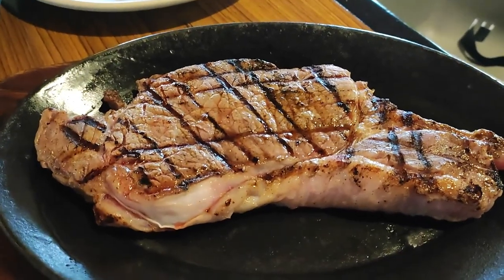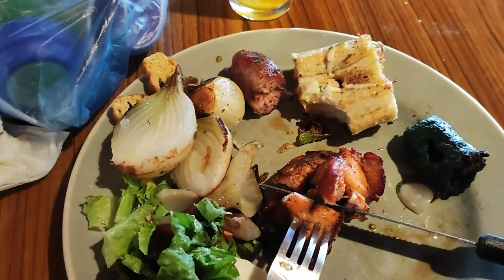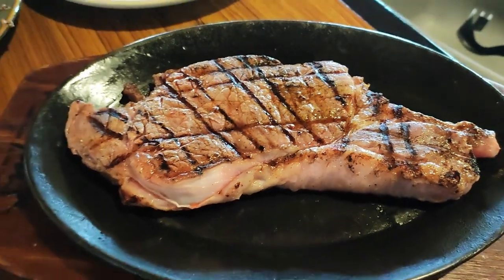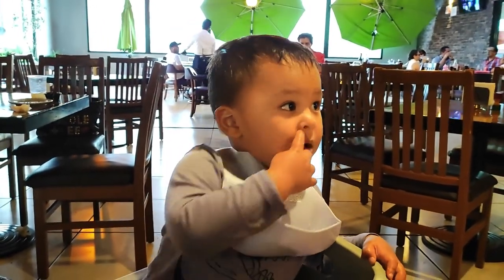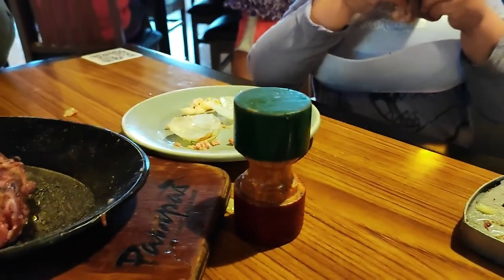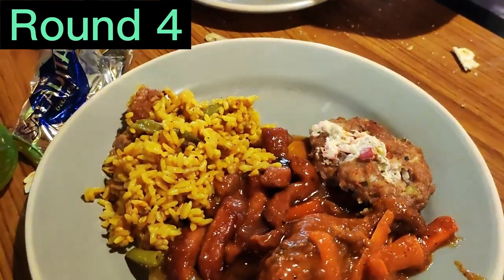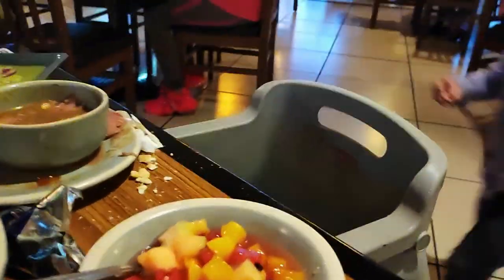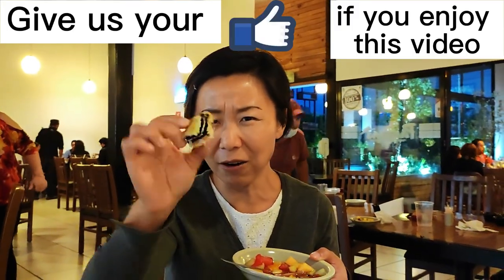Eating Buffet in Queretaro How much I eat and Spent | Things to do in Queretaro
Eating Buffet in Queretaro How much I eat and Spent | Things to do Queretaro

We like to go to buffet in Queretaro. There are a few good choices here and we love them all!

📒 Show Notes  📒

About us:
We are a family with young kid retired early through real estate and moved abroad to Mexico. We share our stories and real estate investment contents to help you to achieve retiring early life. And we share living abroad experiences , travel vlog and  information.